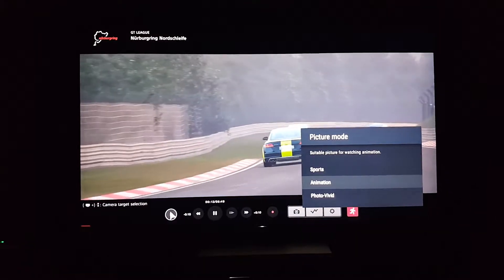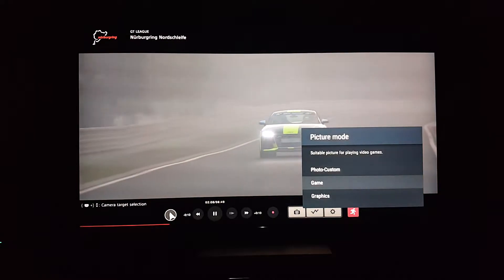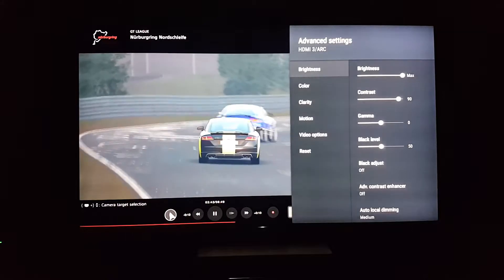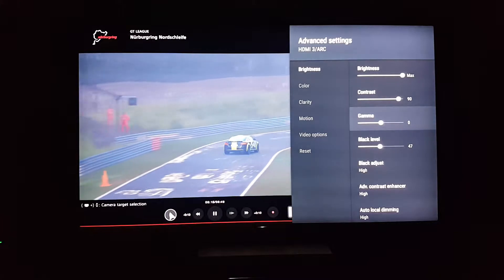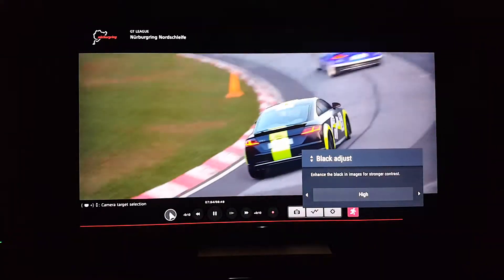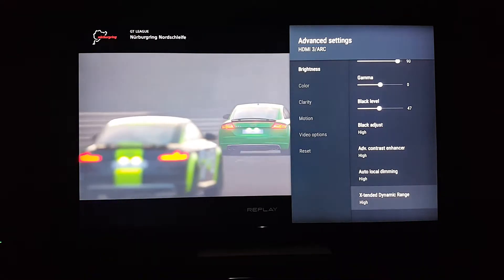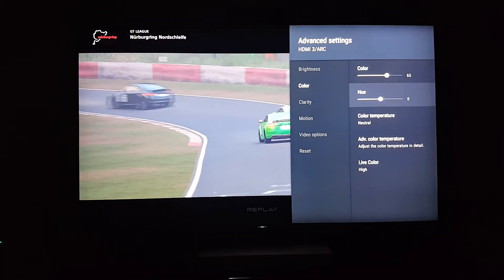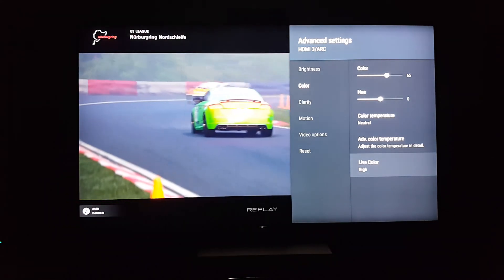Understanding Your Picture Presets [Sony] pt.2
Full review